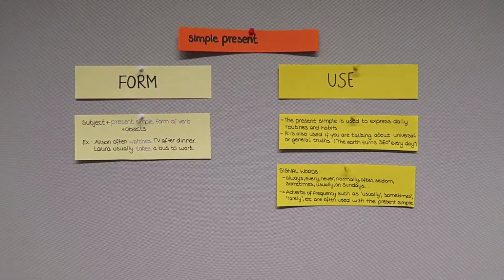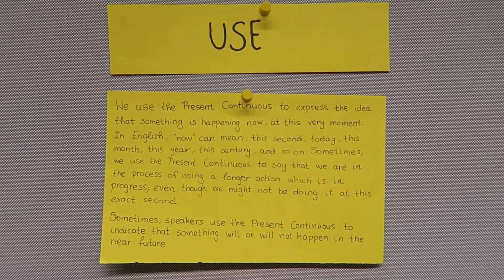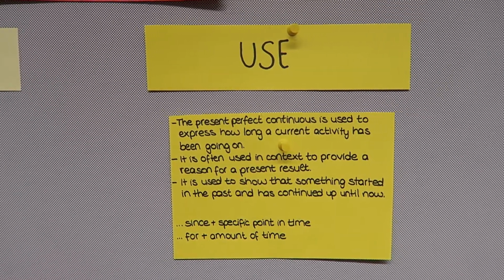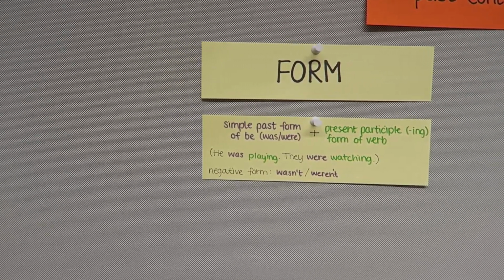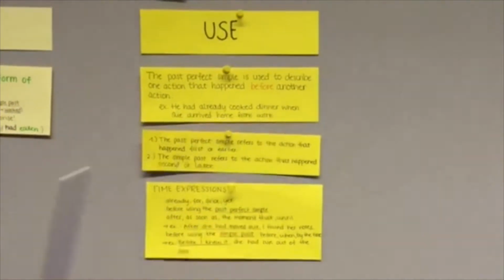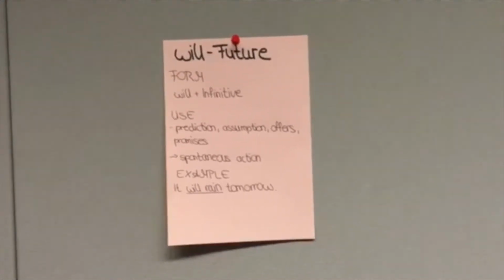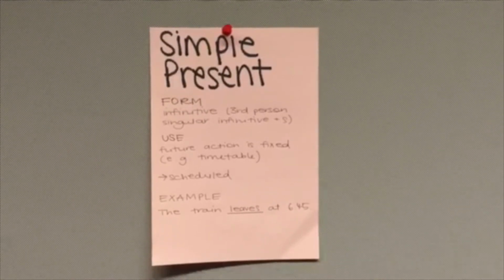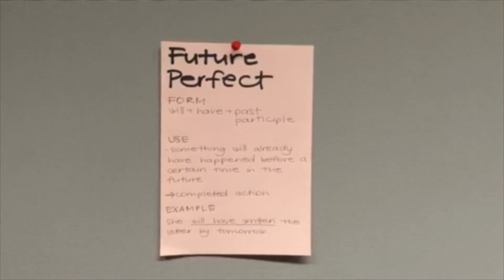The English Tenses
This video was created by Lisa Bosotti, Janine Herter, Theresa Lessner, Styliani Pitsini, and Jennifer White as part of the ILS II: Grammar, Vocabulary, and Didactics course.

Skip to a tense:

PRESENT
00:22 simple present
01:21 present continuous
02:28 present perfect simple
03:16 present perfect continuous

PAST
04:00 simple past
05:24 past continuous
06:30 past perfect simple
07:53 past perfect continuous

FUTURE
08:59 will-future
10:07 going to-future
10:40 simple present (future)
11:18 present progressive (future)
11:43 future progressive
12:14 future perfect